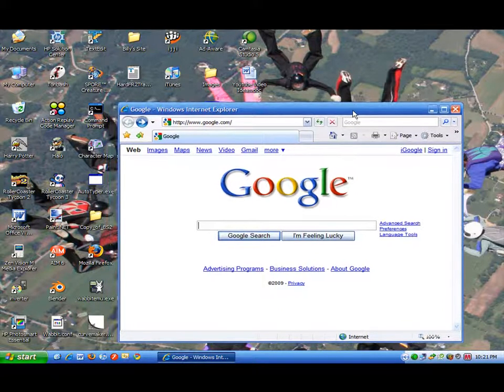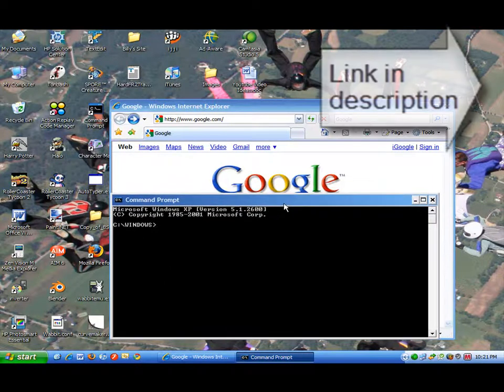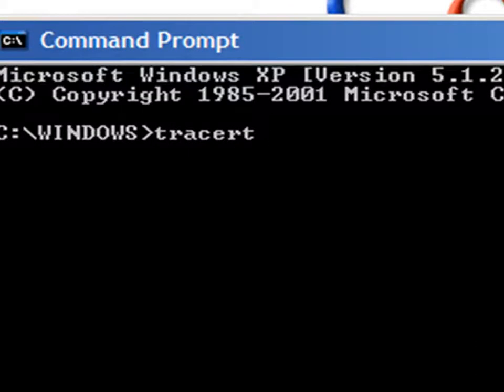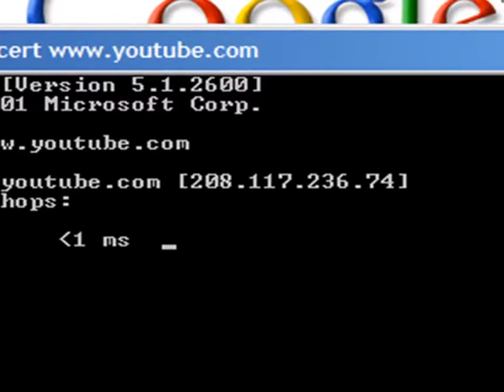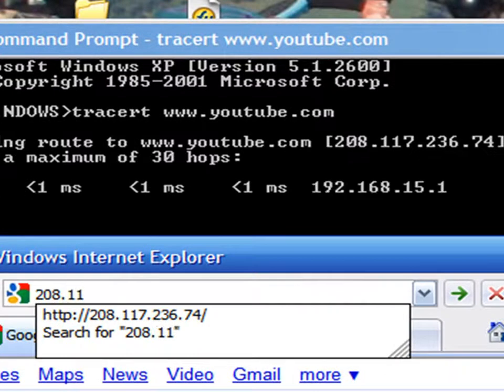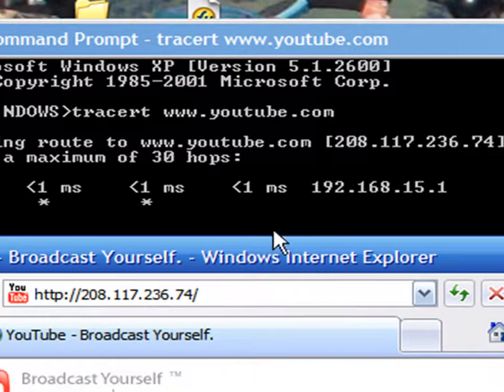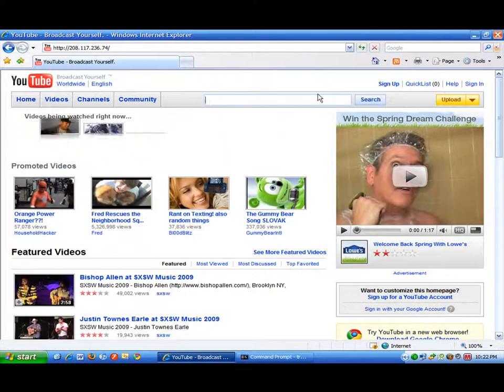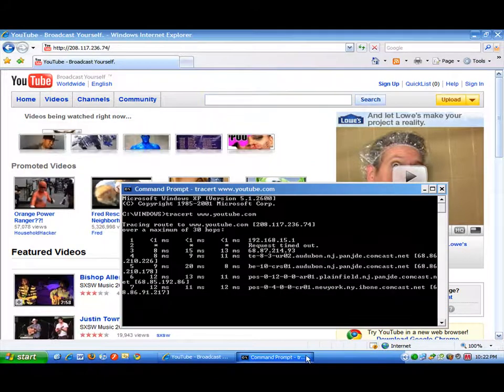How to Get on Any Website at School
A quick tutorial on how to access youtube, or any website at school.

What to type:
tracert [websitename]